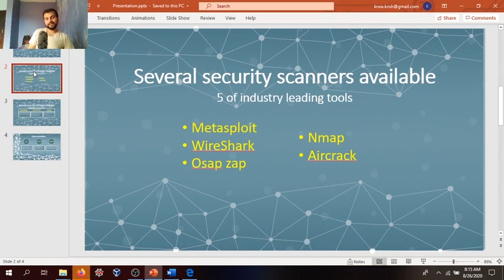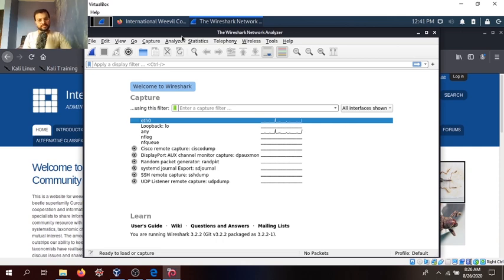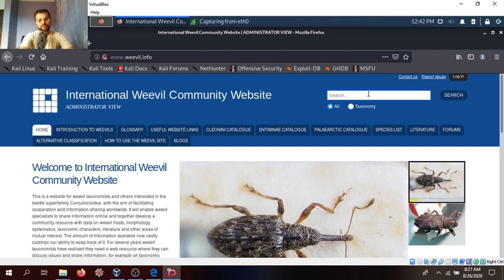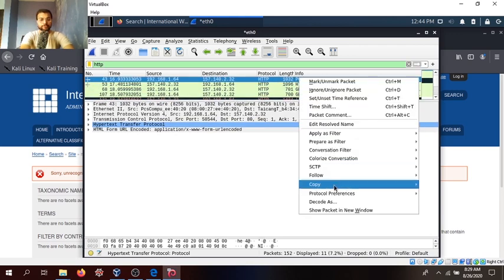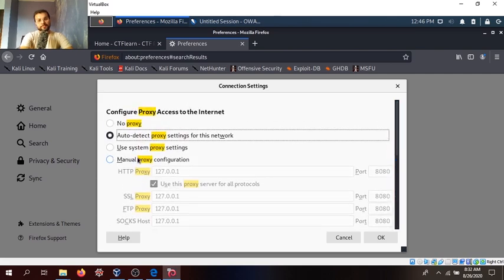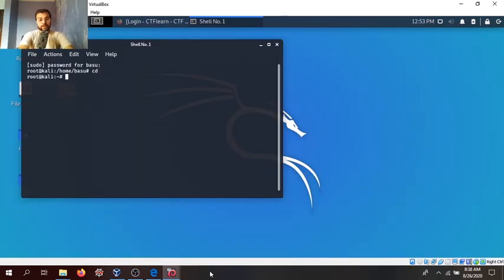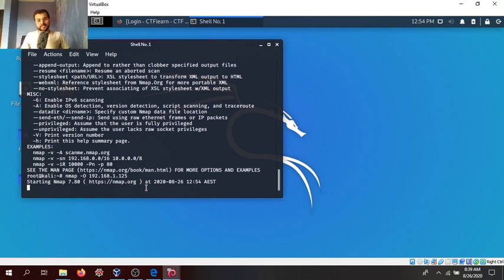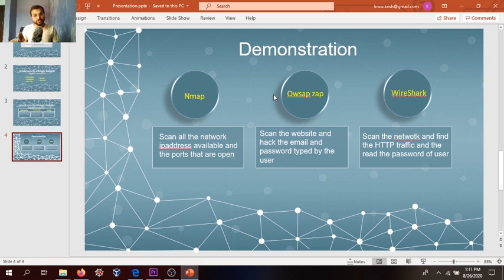Top 3 best Security tools demonstration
Hi, everyone here i am discussing the top 3 pen tensing tools, and a little bit abour their features.